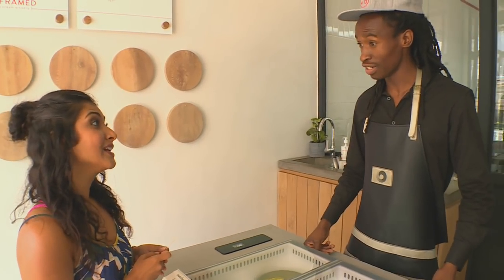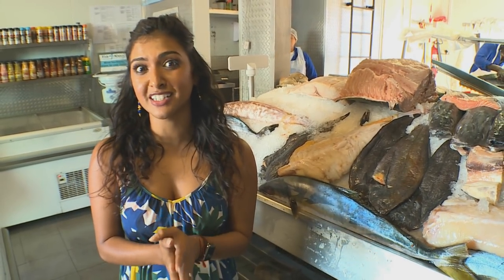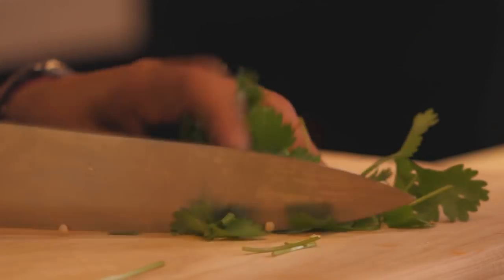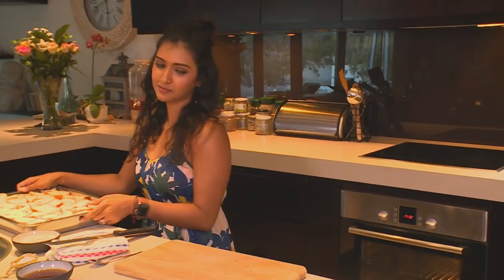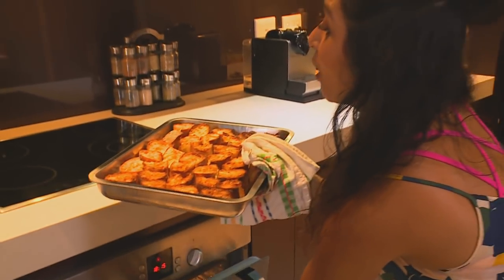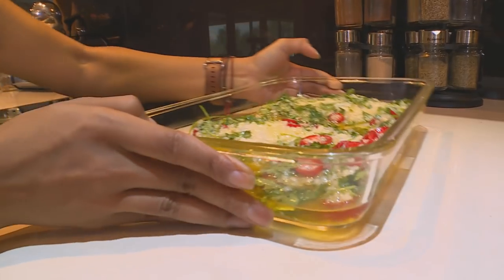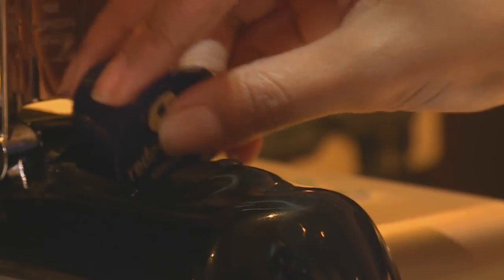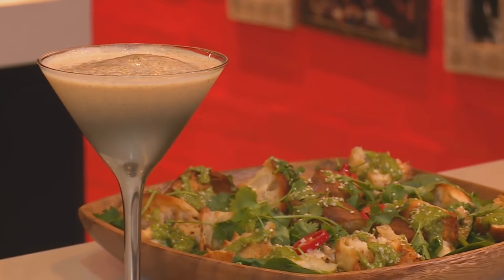Food Mela : Cooking with Carishma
Mela presenter Carishma Basday whips up a deliciously rustic fish salad, basil pesto and chai-infused ice cream...